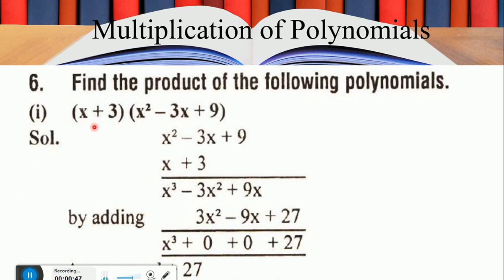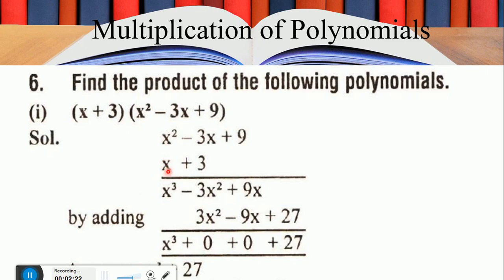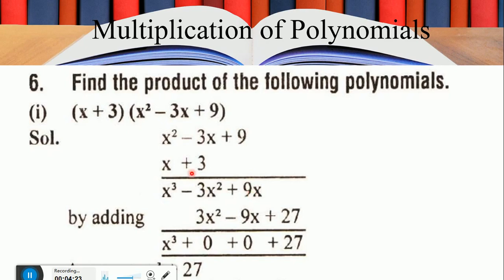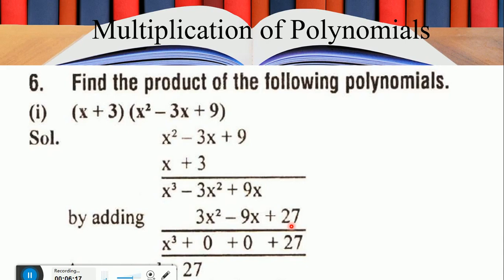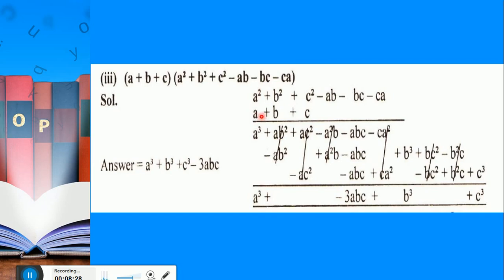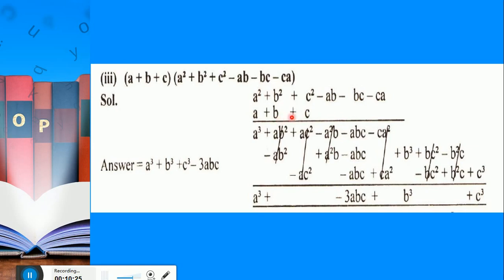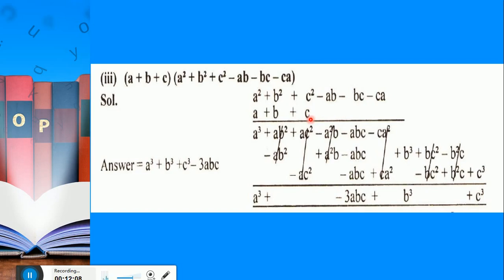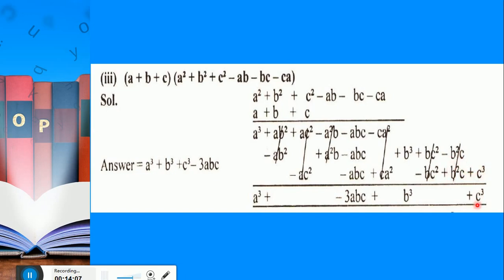Class 8 Math Polinomials